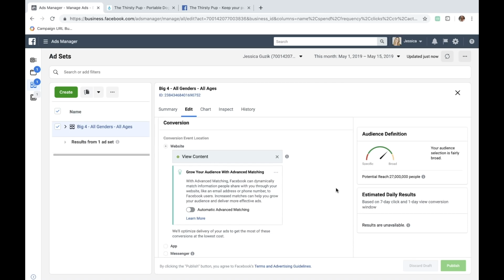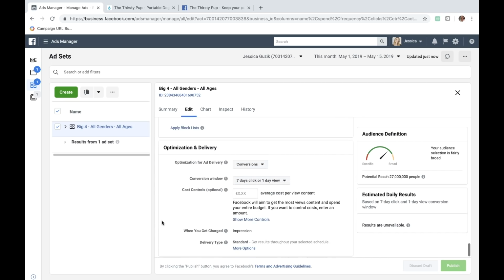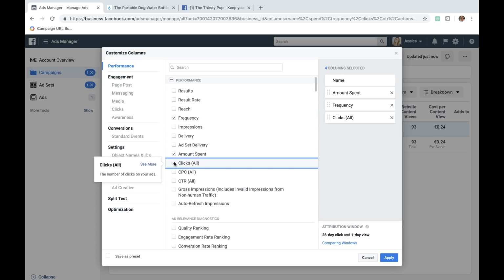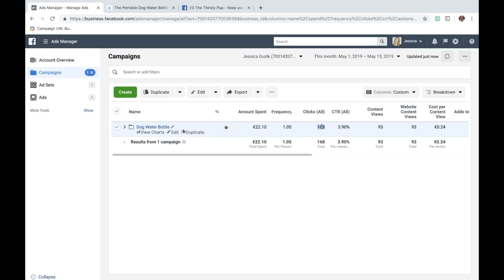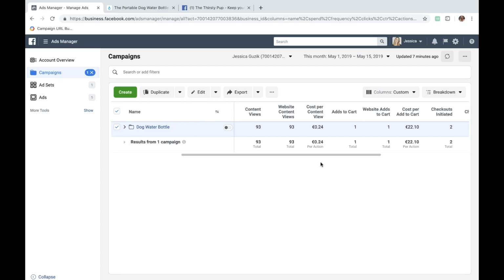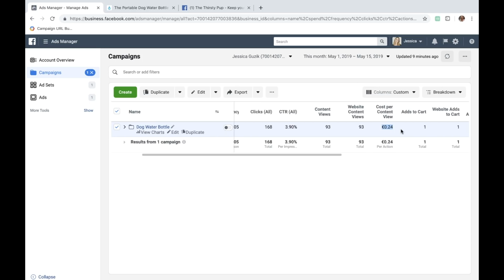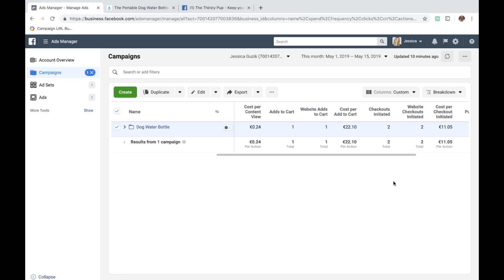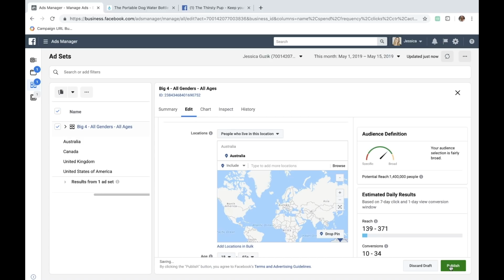Facebook Ads Course: Facebook Analytics